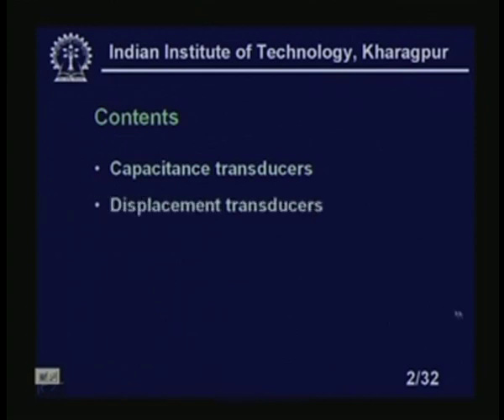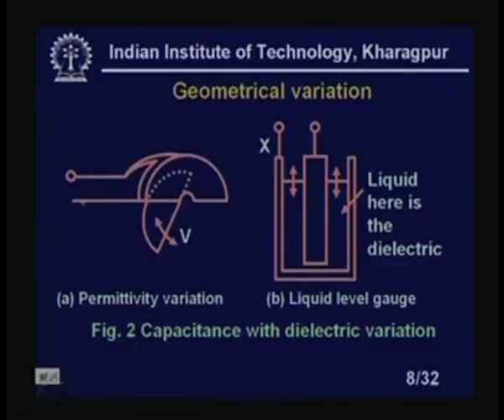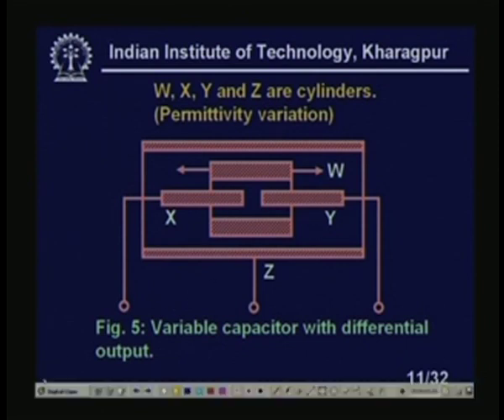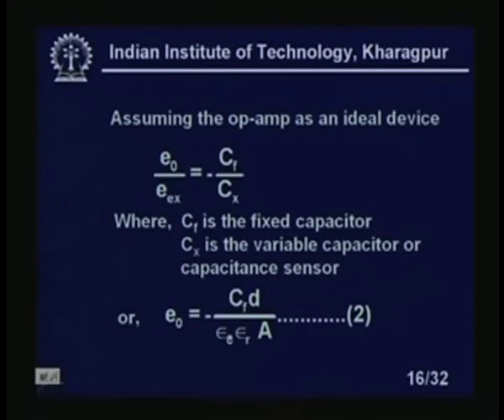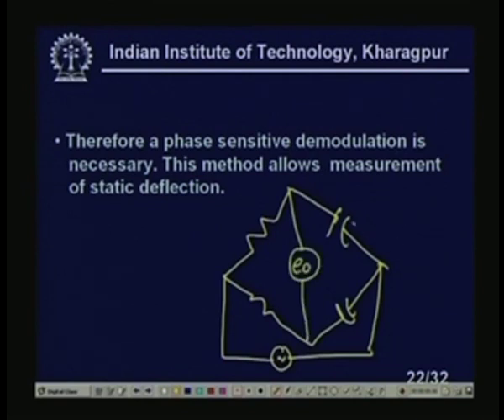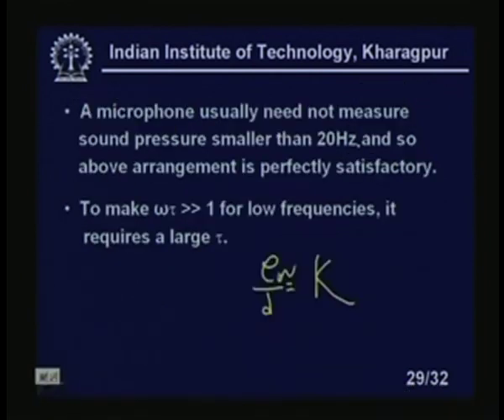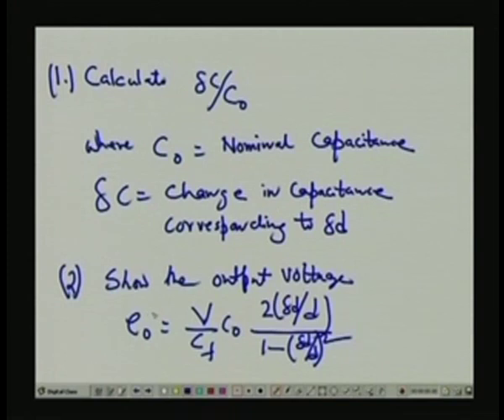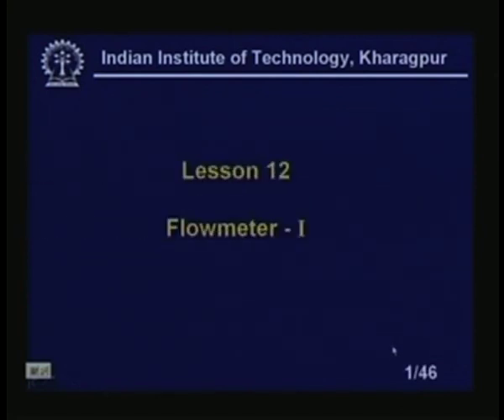Introduction to Capacitance Transducers